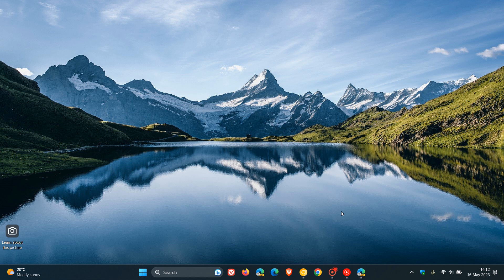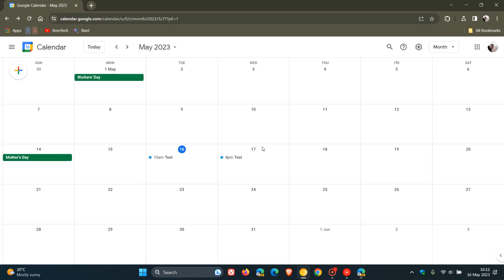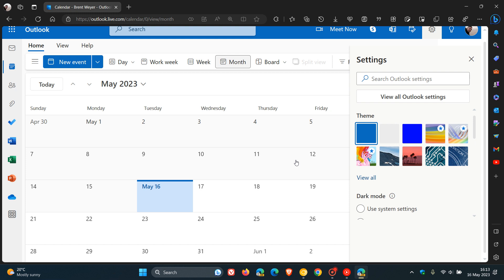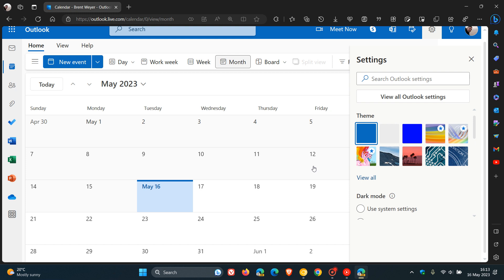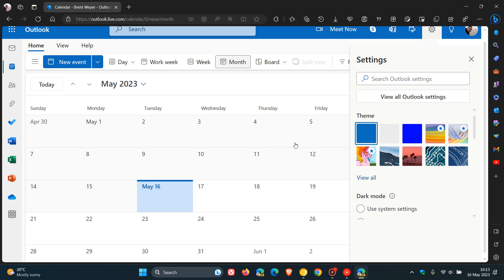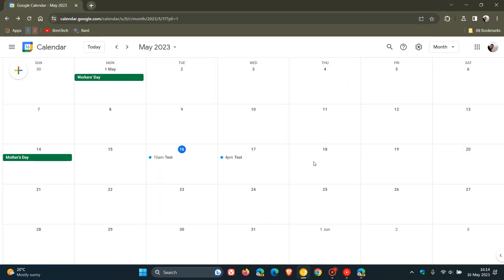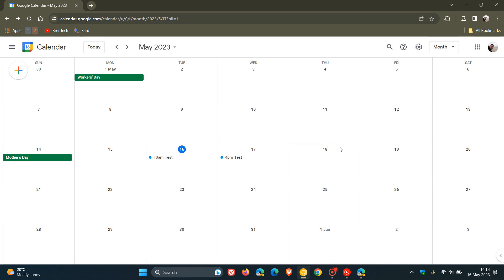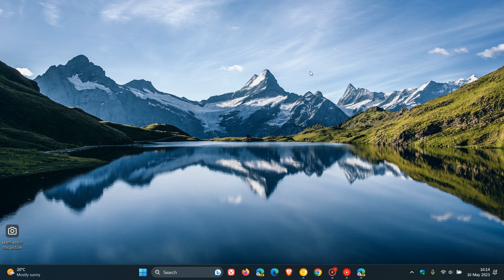You can now get Google Calendar invites in Outlook Calendar